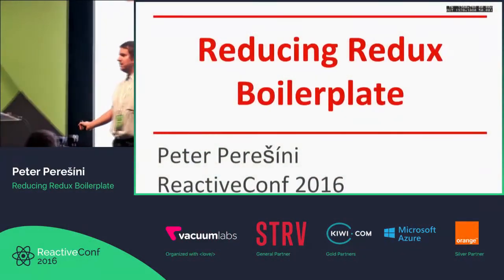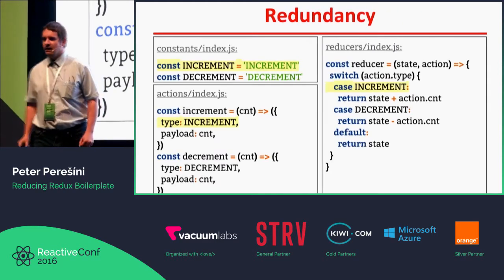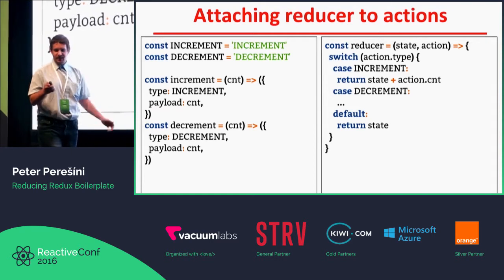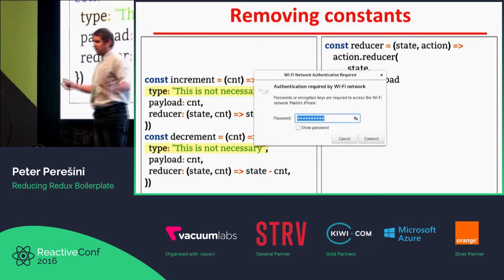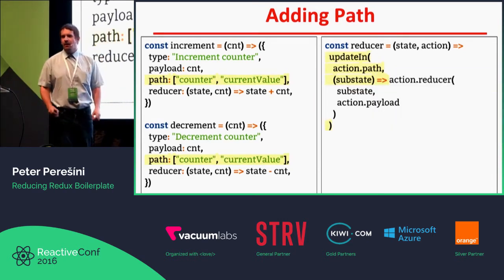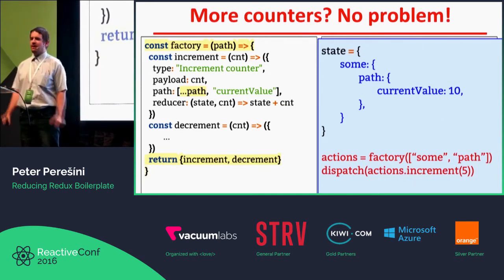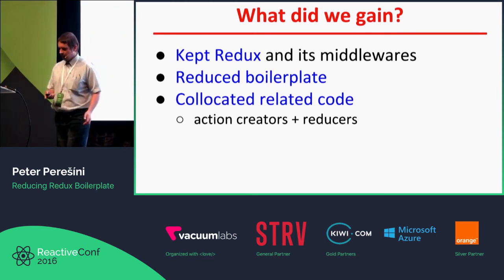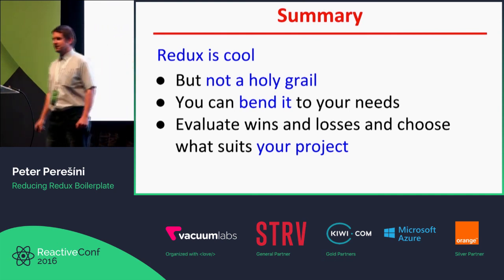ReactiveConf 2016 LT - Peter Perešíni: Reducing Redux Boilerplate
Meet those driving the change! World-renowned mobile and web innovators got together for three days in one town.

ReactiveConf, October 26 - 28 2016, Bratislava, Slovakia

For inspiration, look at one of the most-starred Lightning Talks proposals for ReactiveConf 2016.

Peter Perešíni: Reducing Redux Boilerplate

Redux is a predictable state container for Javascript (and React) that is becoming more and more popular.

In this lightning talk, I will show you that while Redux is great, it contains too much boilerplate for small-to-medium sized applications.
To alleviate this problem, I will demonstrate how to keep Redux but customize it and bend it so that you can keep most of its useful properties and, at the same time, reduce the boilerplate.

Hopefully, this will show that you should not take Redux out-of-the-box, but rather think about how to customize it to fit your project.

Do you see yourself on the ReactiveConf stage? Do you want to become the next ReactJS superstar? If you think you have a great idea everybody in the community should know about, join Lightning Talks, and share the spotlight with the best React experts at ReactiveConf next year!

All you need to do to become a part of them is to submit your proposal to Gist and leave the rest to the community.

The ten most-starred proposals will join our line-up, and the top three ones will get a free ReactiveConf ticket with an invitation to an exclusive dinner with our speakers and VIP guests.

Have you heard about ReactiveConf? According to tech superstars such as David Nolen, Richard Feldman, or Brent Vatne,

it’s the best conference on web and mobile app development! It focuses on all things React and beyond and takes place annually in Bratislava, Slovakia.

In 2016, more than 700 attendees from all over the world spent three days in Bratislava getting inspired, sharing

amazing new ideas, and meeting more than 30 awesome speakers from companies such as Google, Cognitect, NoRedInk,

RethinkDB, Airbnb, Microsoft, Facebook, and the list could go on forever.

If you want to be part of the next event, get your tickets now and React with us!